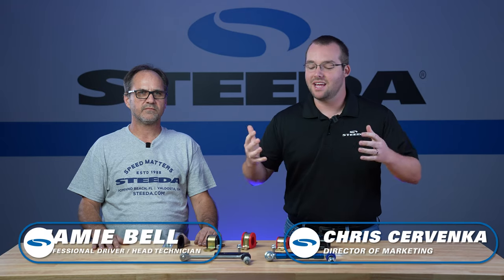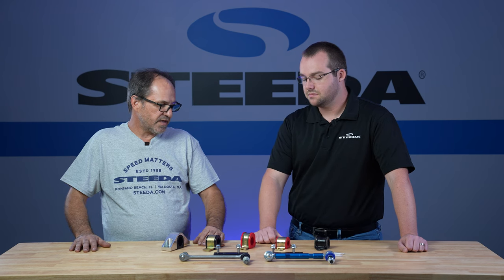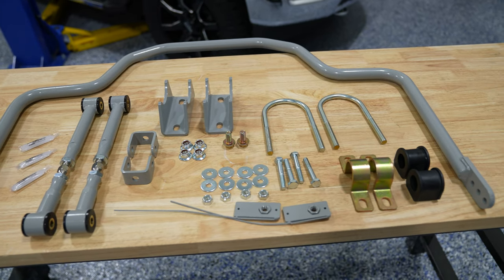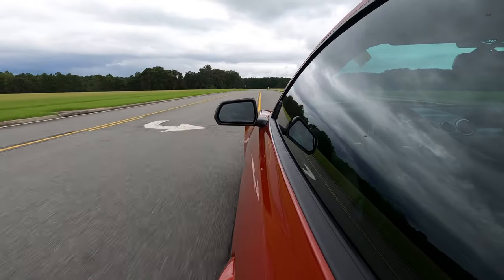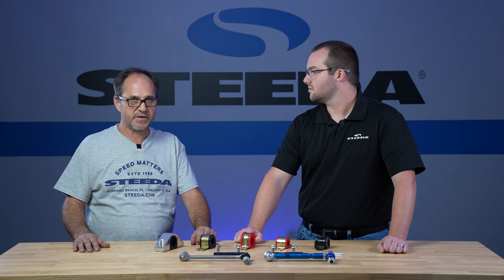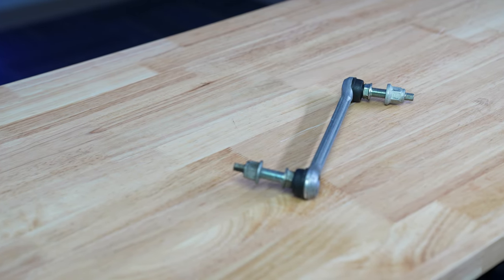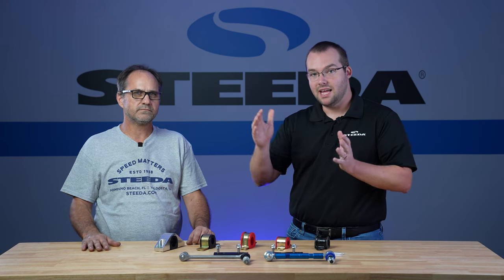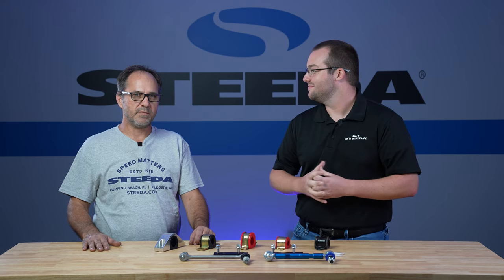Sway Bar Accessories Explained! | Tech Tip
From cornering to towing sway bars have a big impact on the handling of your vehicle. Sway bars whether factory or aftermarket all rely on the same supports and connection points, but at what point should you consider upgrading? And are the parts that came with your sway bar best suited for your application? Is maintenance required and how often? This video answers all of these questions covering brackets, bushings, end links, and relocation brackets.

0:00 Intro
0:17 Bushings & Brackets
3:17 Bushing Maintenence
4:04 Offset Brackets
4:46 Endlinks
6:10 Endlink Maintenence
6:52 Endlink Adjustment
7:43 Outro